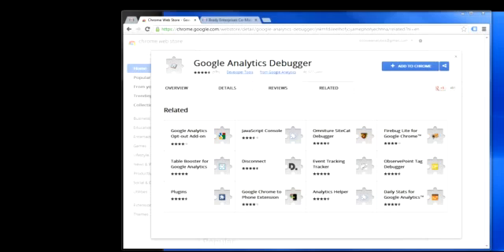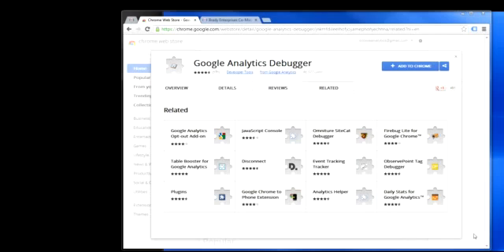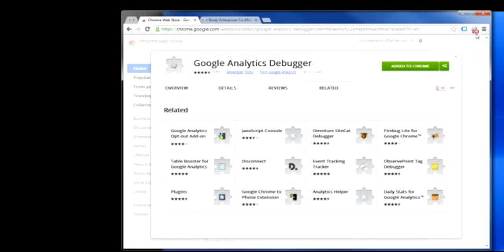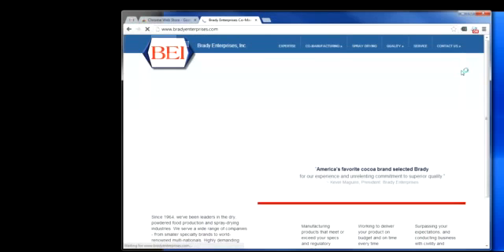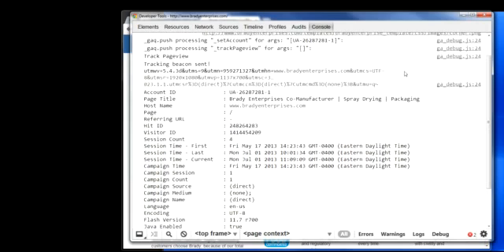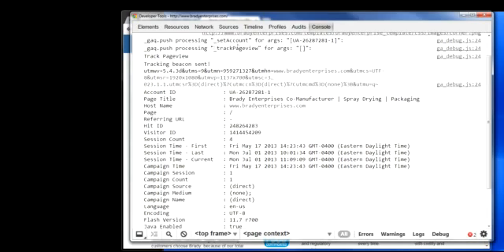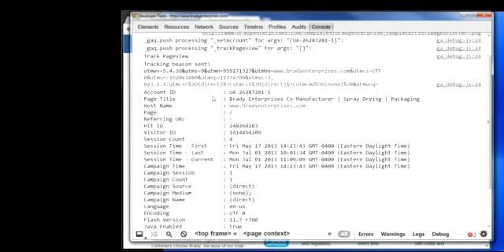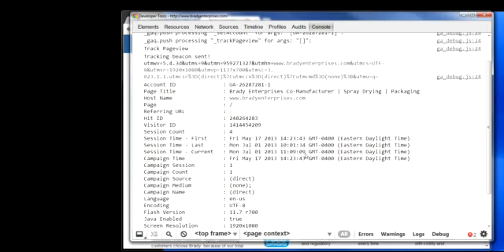Google Analytics Debugger - Introduction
How to use the Google Analytics Debugger to check that your Google Analytics implementation is working correctly.  First of a series of videos.